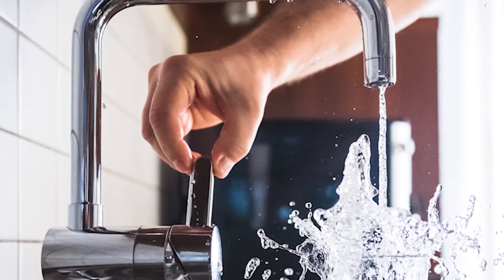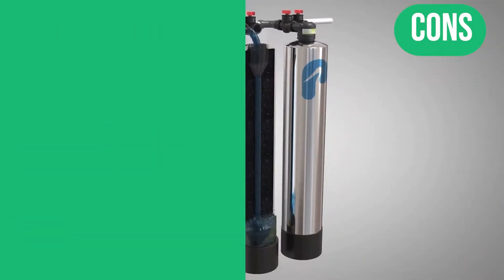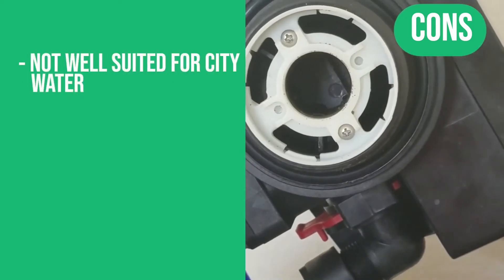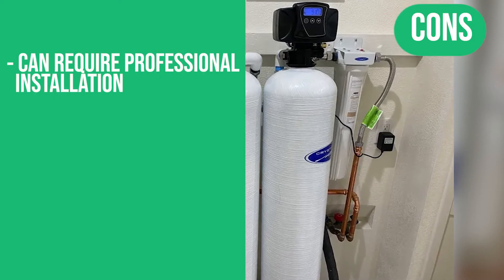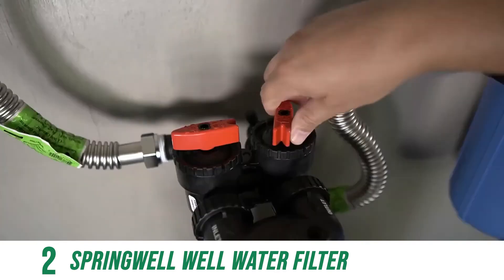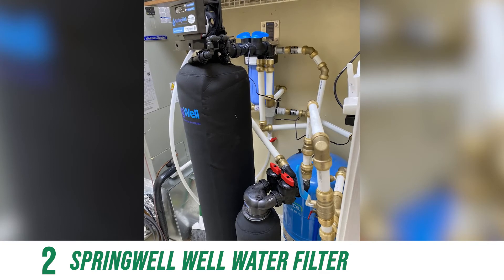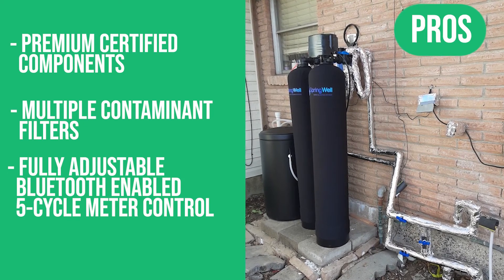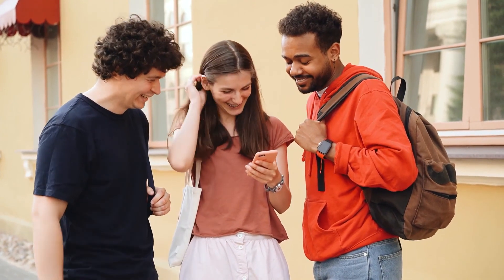Best Whole House Water Filter and Softener Combo Reviews💧(2023 Buyer's Guide)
✅ Reviews of the 5 Best Whole House Water Filter and Softener Combos 0:00

👇 Discounts For Freshnss Users On Select Models Below👇

5️⃣Best NSF Water Filter And Softener Combo for Municipal Water: Pentair Pelican Water Filter & Salt-Free Water Softener Alternative Combo 0:47

4️⃣Best Water Filter And Softener Combo for Iron Removal: SoftPro Elite Well Water Softener Well Water & Pro Iron Filter Package 2:40

3️⃣Best Value Whole House Water Filter And Softener Combo: Crystal Quest SMART Water Filter System
►With Salt Based Water Softener 4:58
►With Saltless Water Conditioner  7:16

2️⃣Best Water Filter And Softener Combo for Well Water: SpringWell Well Water Filter
►With Salt Based Water Softener 9:00
►With Saltless Water Conditioner 11:03

1️⃣Best Water Filter And Softener Combo for City Water: SpringWell Water Filter
►With Salt Based Water Softener 13:18
►With Saltless Water Conditioner 15:12

At Freshnss, We’ve reviewed and determined the 5 top-rated Whole House Water Filter and Softener Combos.

Does the water in your house smell like eggs or taste funny? Do your clothes look dull; is your glassware and shower door filmy? You have hard water. Even worse, your home's water pipes might be teeming with invisible bacteria and viruses. It might be worth considering a whole house water filter and softener combo. Actually, it’s a great idea!

Regulated US drinking water systems fail to meet state and federal safety standards if the (EPA) water testing limits are too high. Further still, smaller rural drinking water sources and wells don’t fall under EPA regulations.

We’ve researched and reviewed the five top-rated best whole house water filter and softener combos. In this article, we’ll explain the differences between each water filter and softener combo, how water filters and softeners perform in your home, and how important a whole house water filter and softener are for a healthier lifestyle.